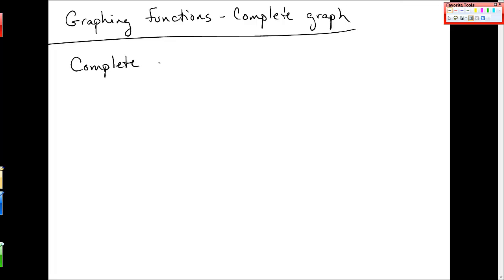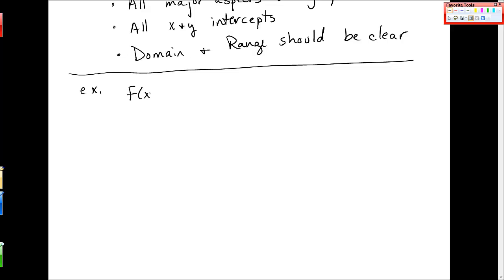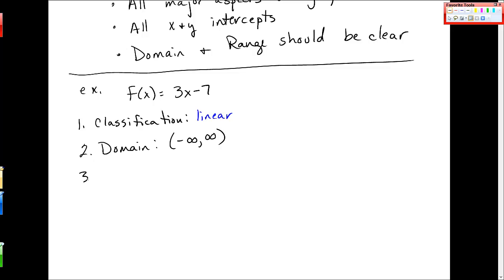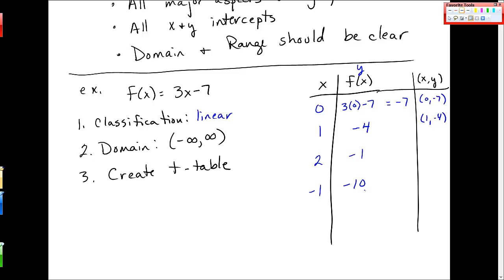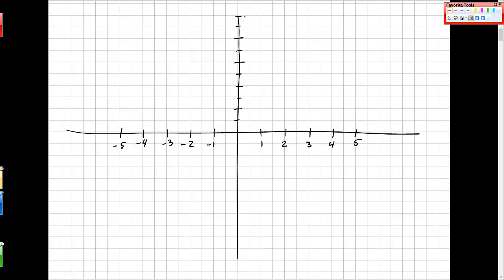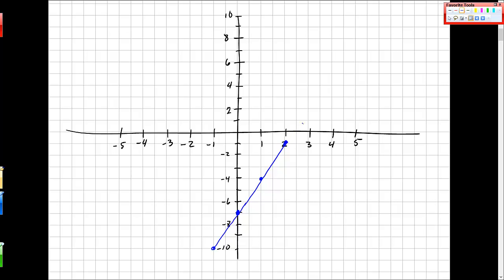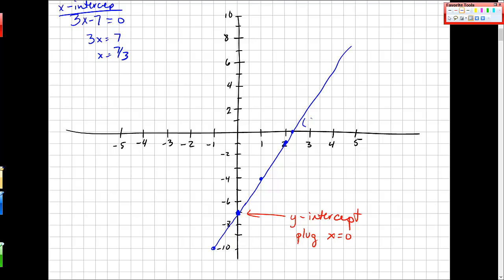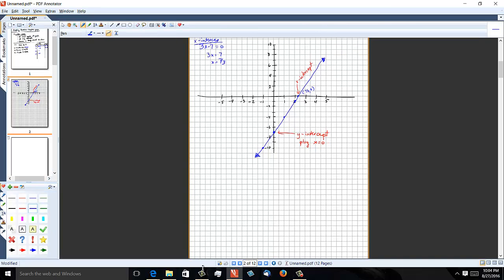Graphing using points